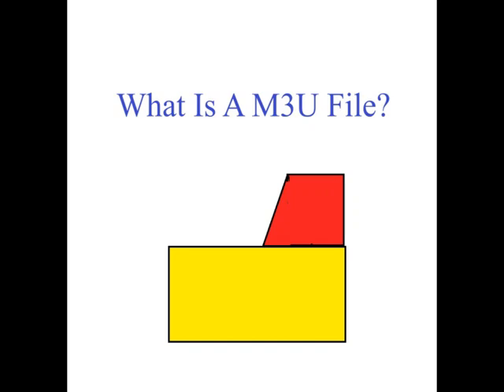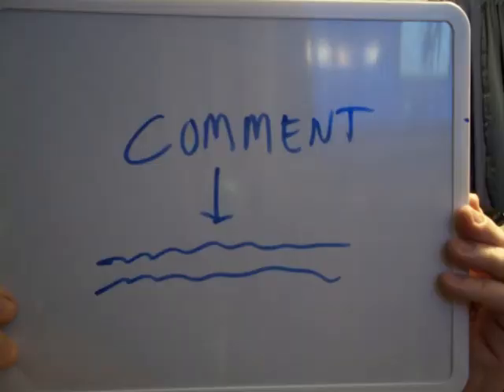What Is A M3U File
If you don't know what a M3U file is, feel free to watch this video.

Justin Franke
Dmitry Boldyrev

1:24